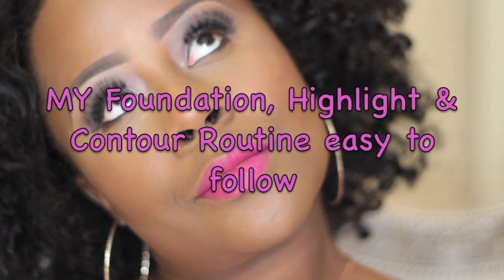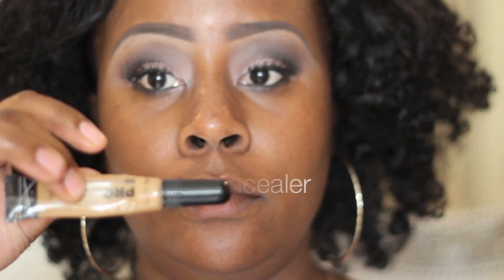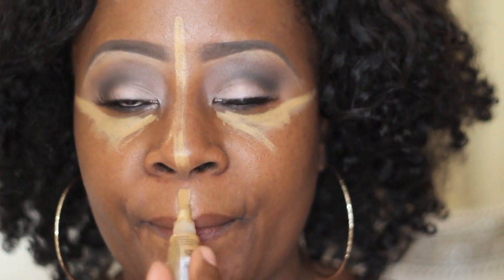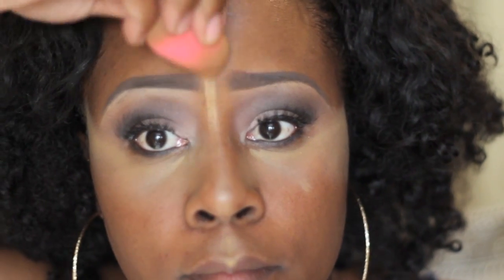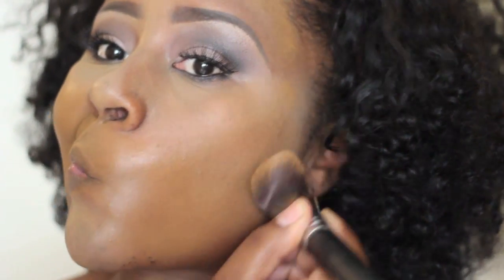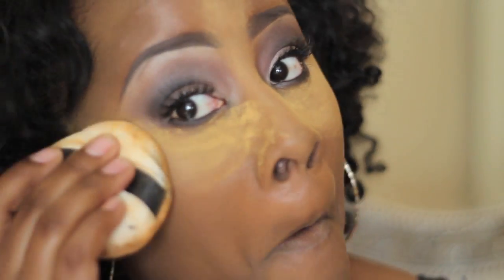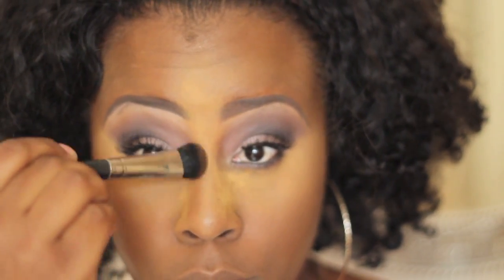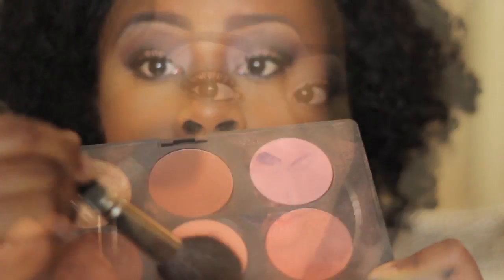Foundation Highlight & Coutour LIKE A PRO!! EASY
Highlight
LA pro concealer -beauty supply

Set powder
Ben nye- Topaz

Foundation
Studio Match master- MAC

Contour
ebony bronze bronzer-cover girl

Blush
Raizen and peaches by mac

Vitagoods.com

SurvivingBeauty2  Spin for Skin Brush    $99.99   Total will = $39.99

SurvivingBeauty2  Scalp Massaging Shampoo Brush

Awesome deal!

Dazzlepro.com

SurvivingBeauty2   7 Day smilepacks
$129.99

SurvivingB913E
70%

video edited with IMovie
Camera used
canon t3I rebel.